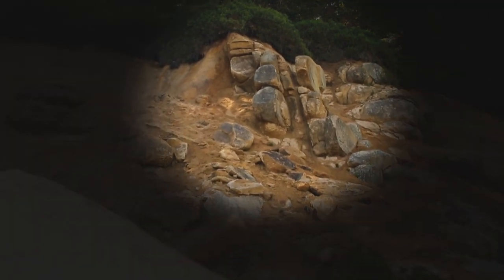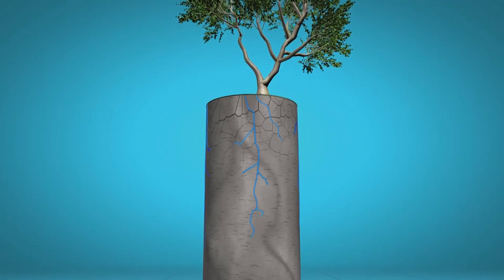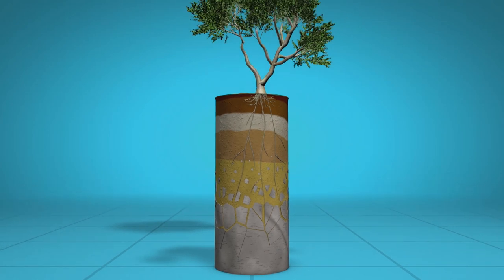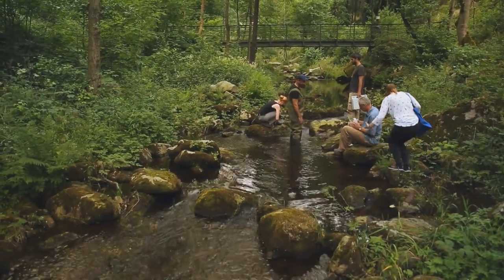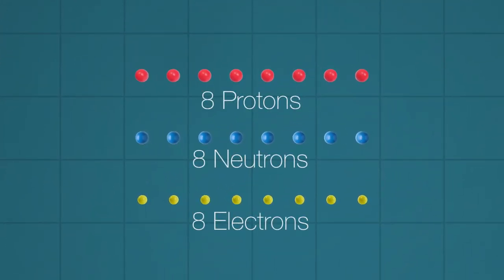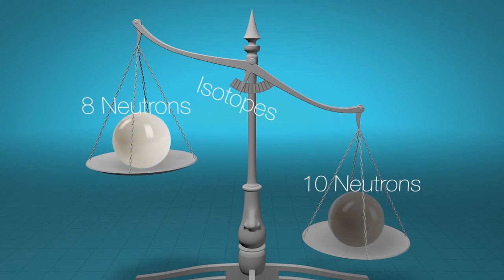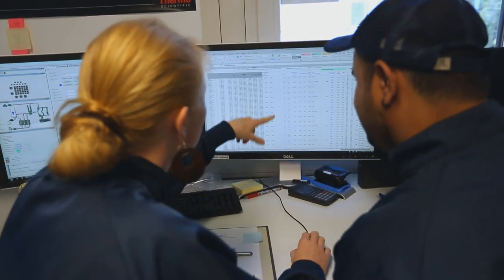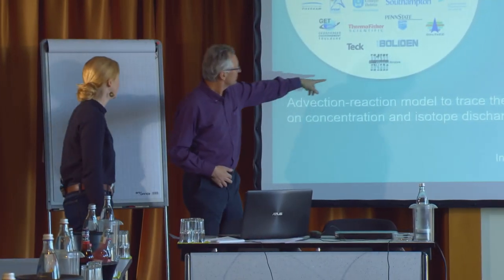The Earth's Surface and the Isotope Merry-Go-Round of the Chemical Elements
How is soil made from rock? Led by Geochemist Friedhelm von Blanckenburg, geoscientists from the European Innovative Training Network “IsoNose” use a new isotope method to detect how chemical elements are moved from rock into weathered rock, into rivers, and into plants. As they do so, they undergo isotope fractionation. We see how scientific knowledge is generated: taking soil and river water samples in the field, preparing samples in a very clean laboratory at GFZ Potsdam, using mass spectrometry to measure isotopes, lively scientific discussions.

What is this used for? To address questions of fundamental importance. Earth’s climate, metal ore resources, detecting pollution sources, food production.

A science movie designed and produced by:

Friedhelm von Blanckenburg, GFZ Potsdam
Wolfgang Dümcke, Filmbüro Potsdam

DOI: 10.2312/GFZ.3.3.2017.002